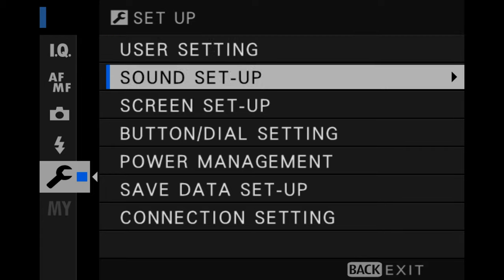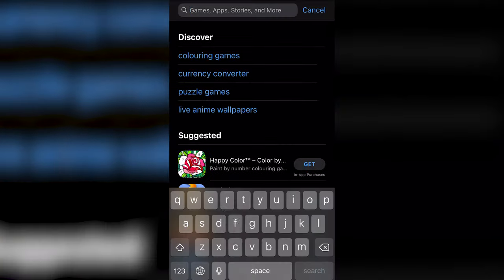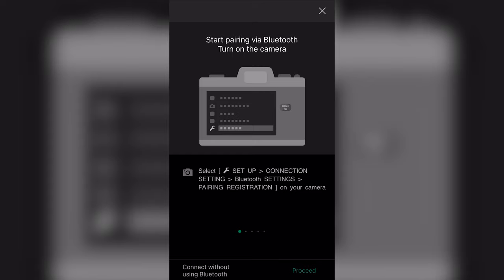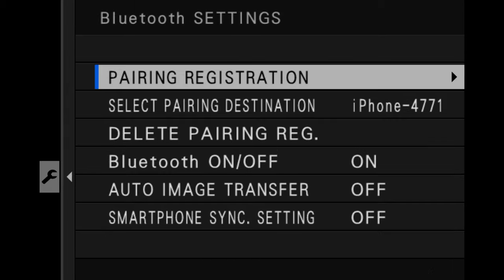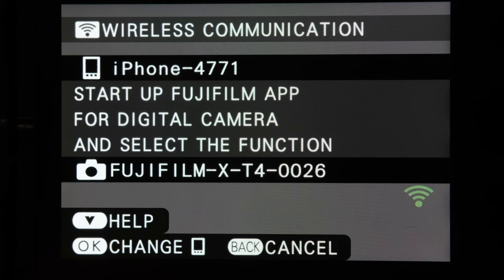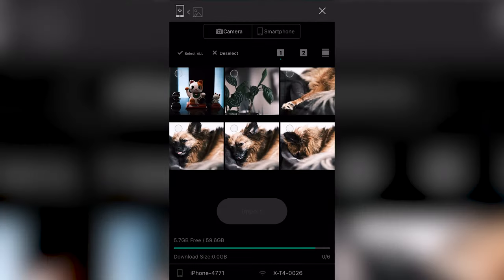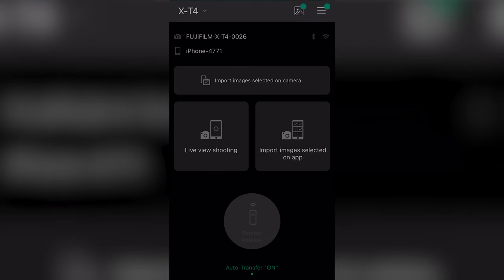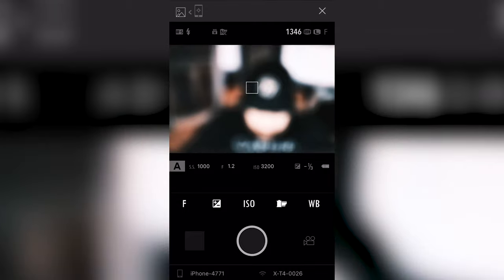Camera Remote App - Spill the Beans - Fuji Guys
Francis walks you through the different steps to pair your Fujifilm camera with the FUJIFILM Camera Remote App.
Tech Time is only available in US/Canada.